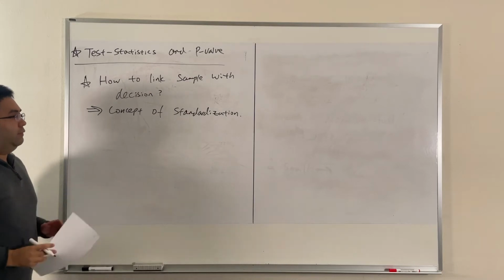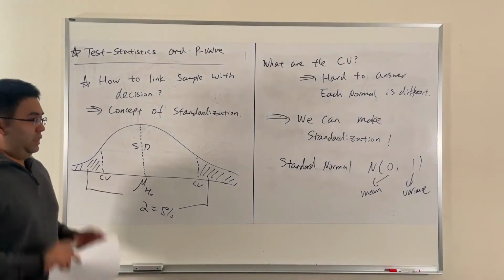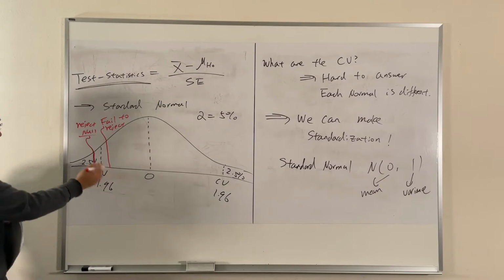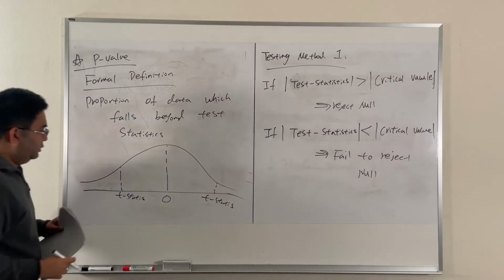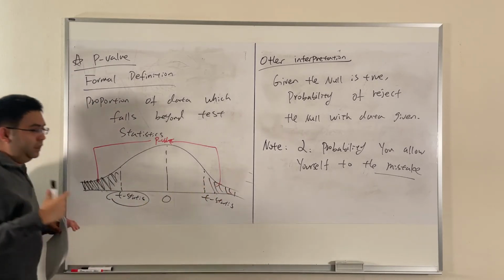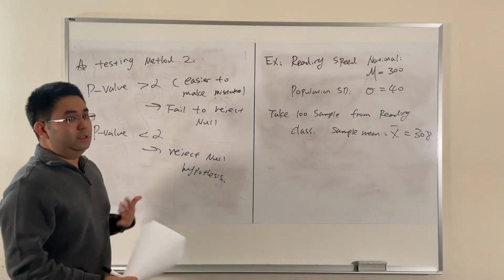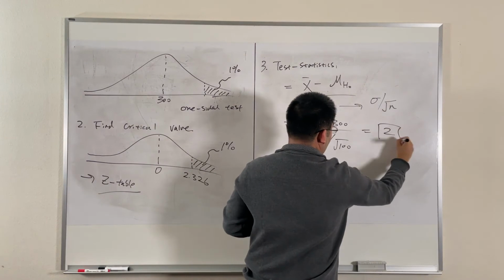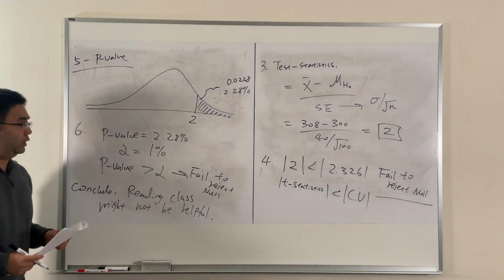Business Statistics: Test Statistics and P value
Test Statistics and P value